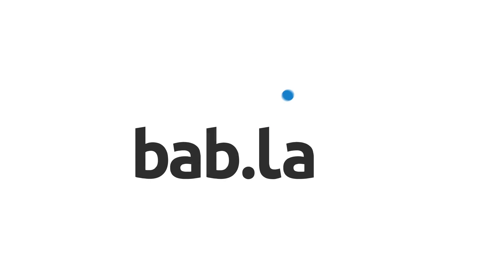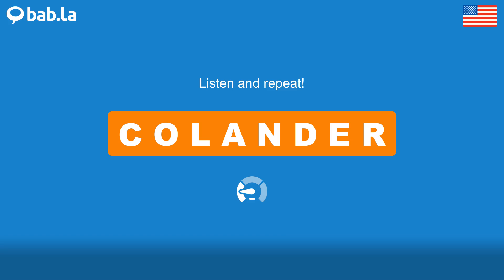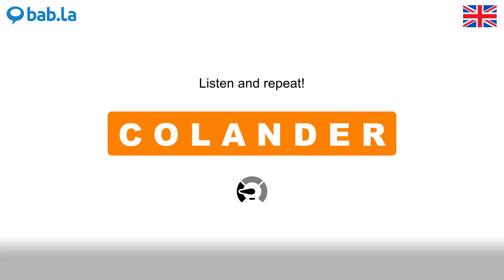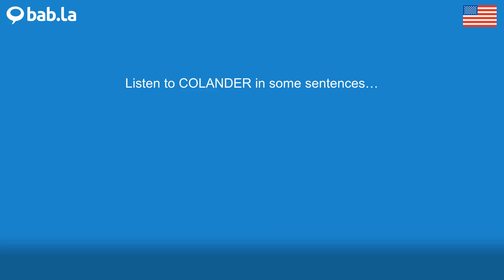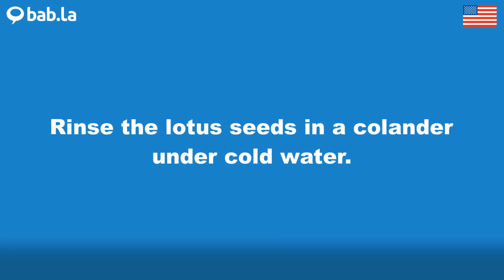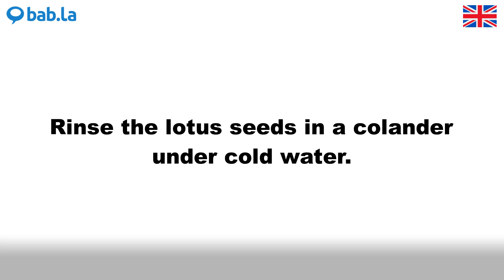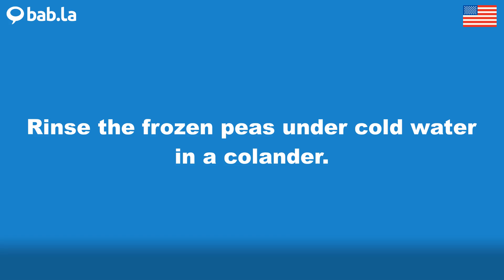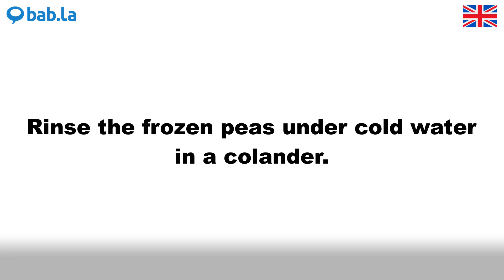COLANDER pronunciation | Improve your language with bab.la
Improve your spoken English by listening to COLANDER pronounced by different speakers – and in example sentences too. Learn and love languages with bab.la.